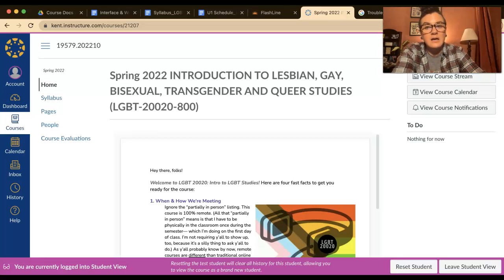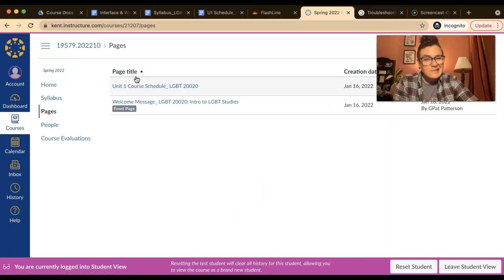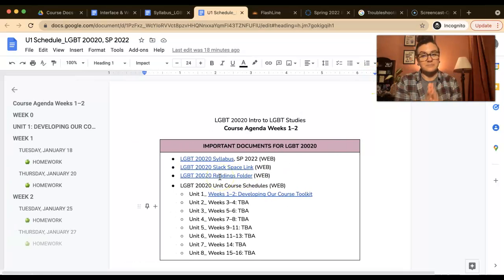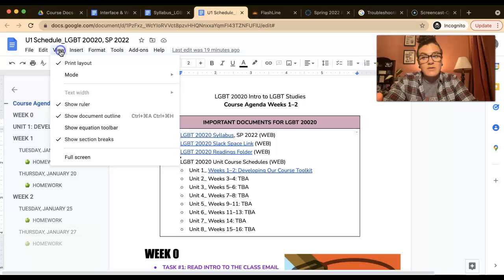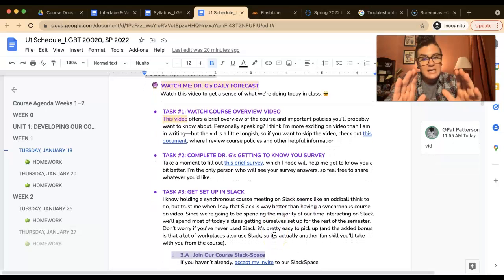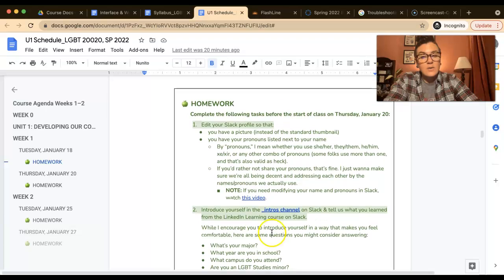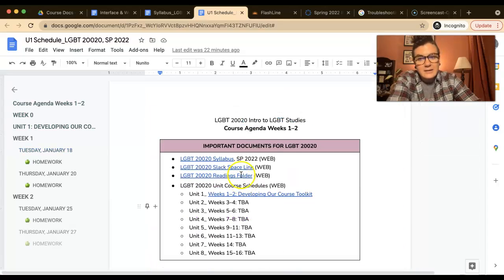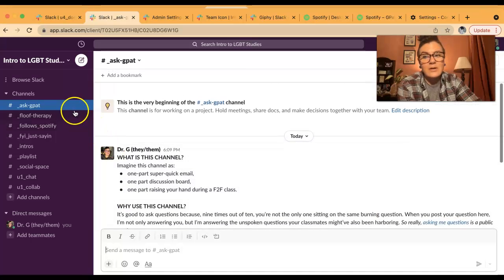Course Interface Walkthrough & Daily Workflow for LGBT 20020